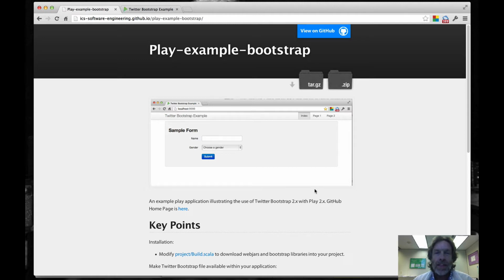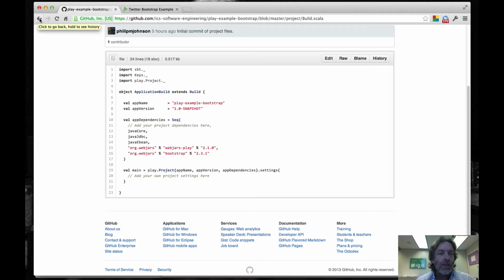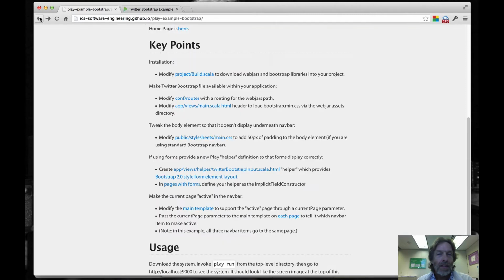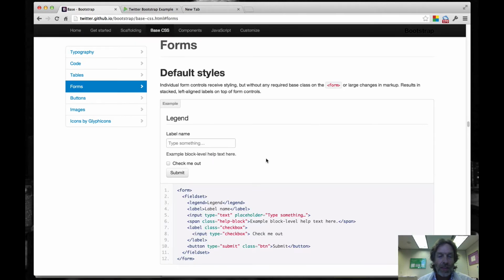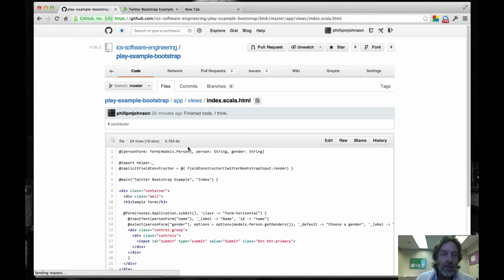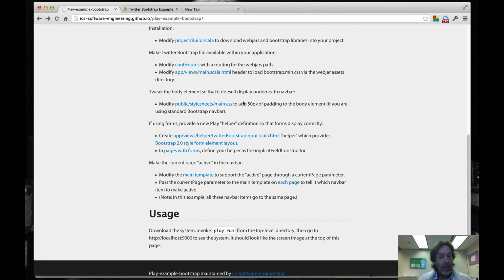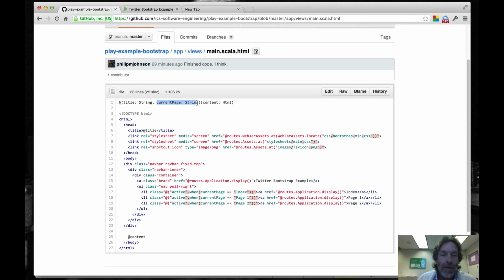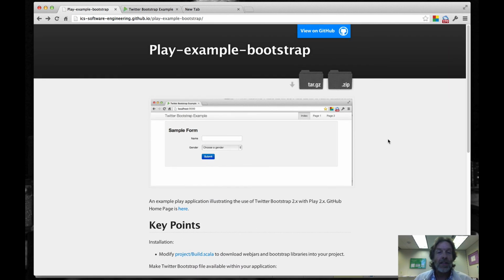Introduction to play-example-bootstrap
Introduction to integration of Twitter Bootstrap 2.0 with the Play Framework 2.0.